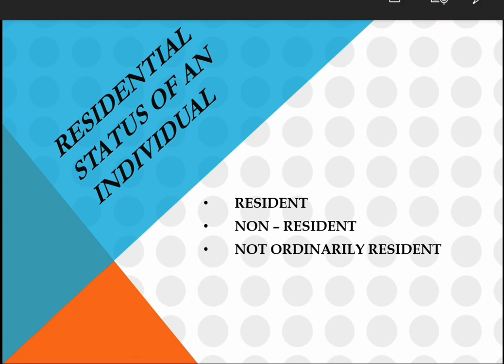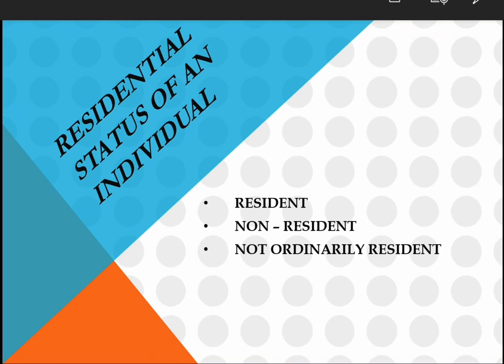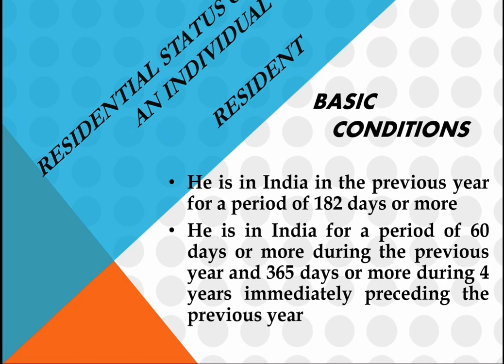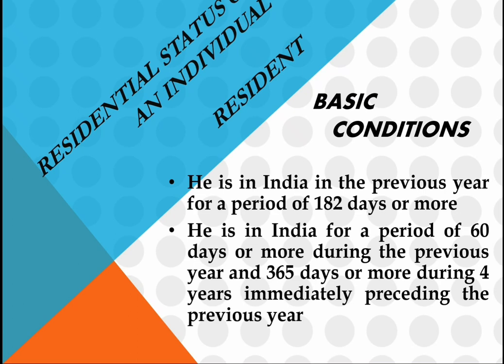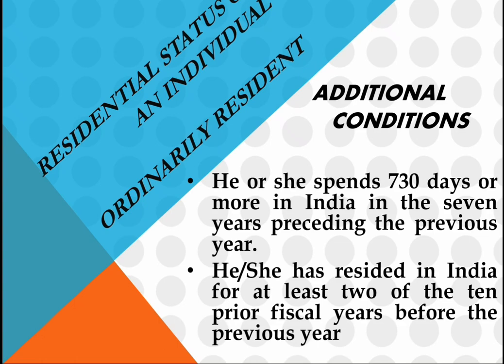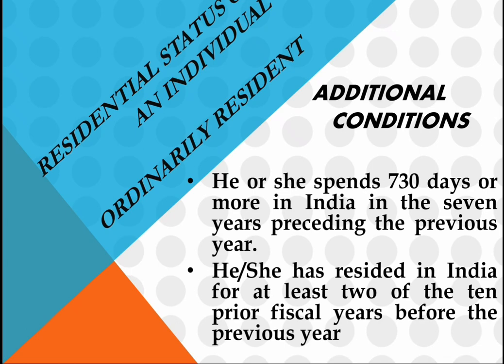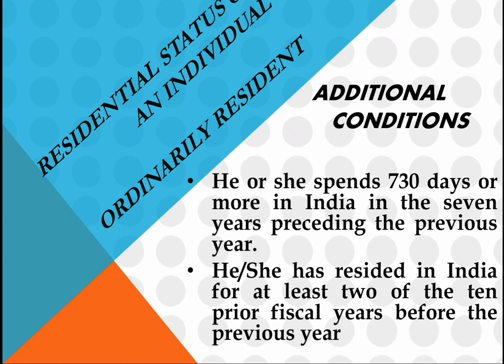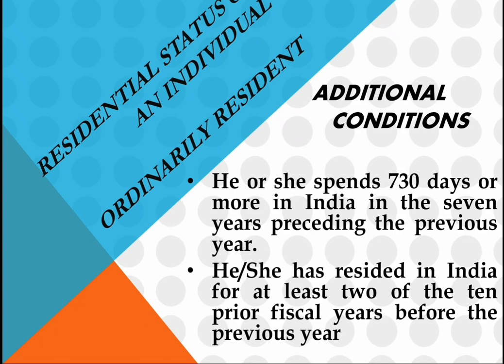Residential Status of an Individual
Dr.J.Jasmine Bhastina, Assistant Professor of Commerce(Corporate Secretaryship)